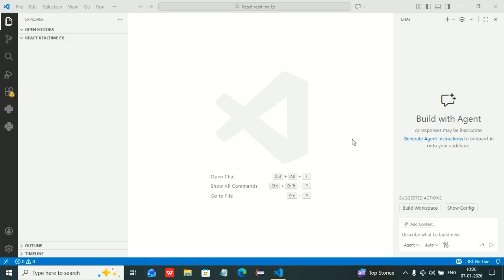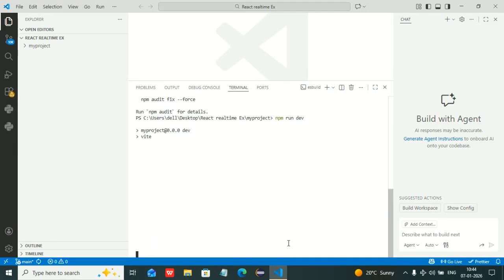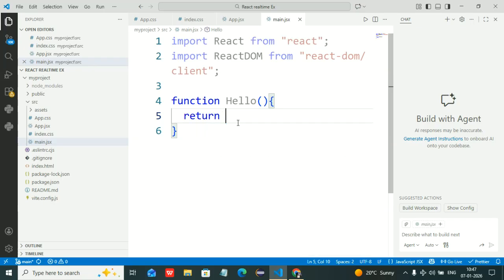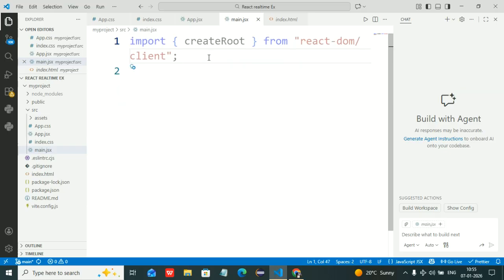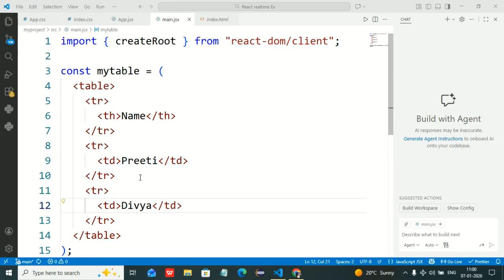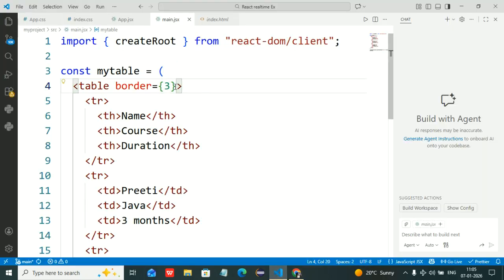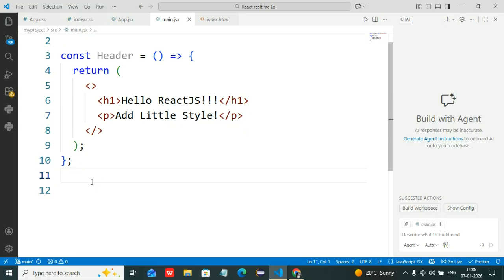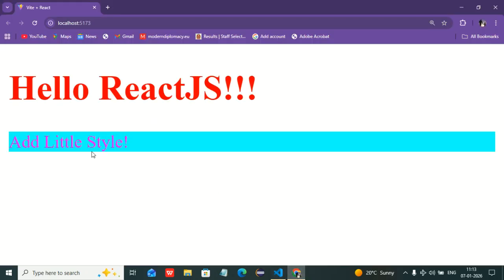Creating Real-Time Examples with ReactJS | ReactJS Live Projects for Beginners | nrkinfotech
Welcome to nrkinfotech! 🚀
In this video, we demonstrate real-time examples using ReactJS to help you understand how modern web applications work in real scenarios.

This session is perfect for beginners and intermediate developers who want to move from theory to practical ReactJS implementation.

✅ What are real-time applications
✅ How ReactJS handles real-time UI updates
✅ Practical ReactJS examples
✅ State & props in real-time scenarios
✅ Event handling and dynamic rendering
✅ ReactJS project-based learning approach

📌 About ReactJS Real-Time Examples

ReactJS is a powerful JavaScript library developed by Facebook for building fast and interactive user interfaces. Real-time applications built with React update the UI instantly when data changes—without refreshing the page.

In this tutorial, you’ll see hands-on ReactJS examples such as:

Live counters

Real-time form handling

Dynamic lists

Interactive components

These examples help you understand how React works in real-world projects.

🛠️ Why Learn ReactJS with Real-Time Examples?

✔️ Better understanding of component-based architecture
✔️ Improves frontend development skills
✔️ Helps in building scalable web applications
✔️ Essential skill for Full Stack & MERN developers

ReactJS is widely used by top companies and is one of the most in-demand frontend skills in the IT industry.

👨‍🎓 Students & Beginners
👨‍💻 Frontend Developers
🚀 Aspiring Full Stack Developers
📘 Anyone learning ReactJS practically